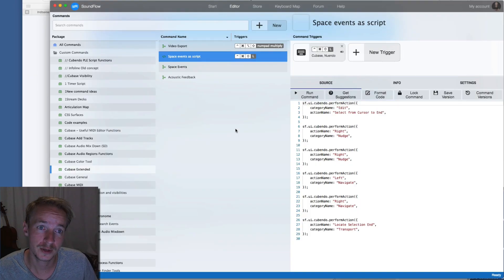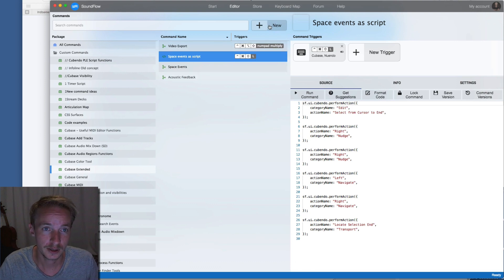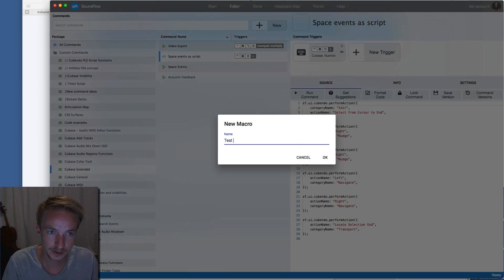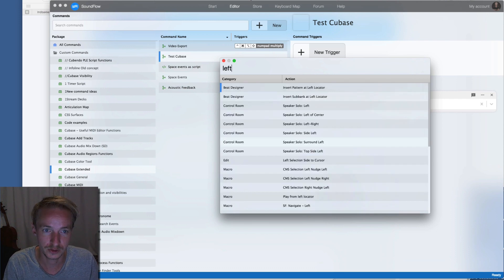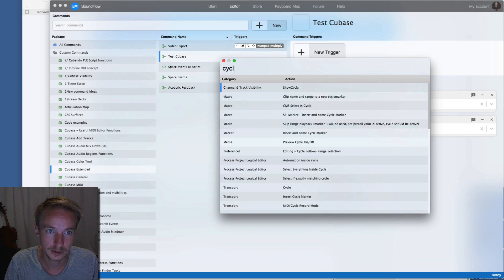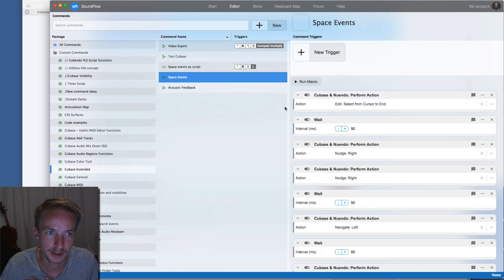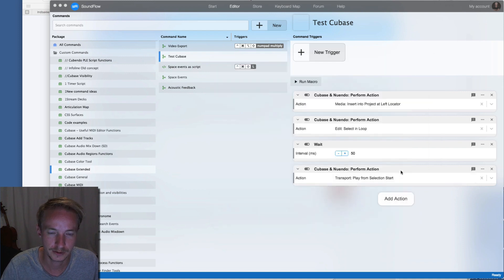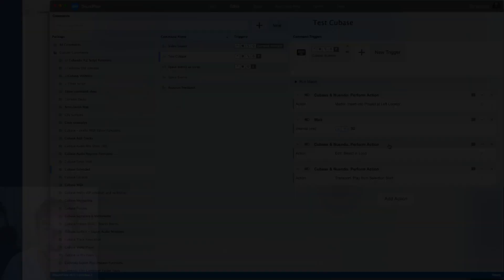How to create advanced Macro's for Cubase in SoundFlow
As Cubase building Macro Editor isn't the most handy tool I instead use SoundFlow.
This short video walks you through how to create a Macro in SF.